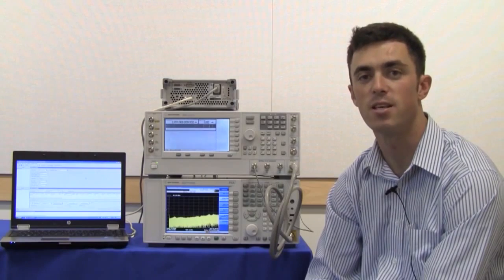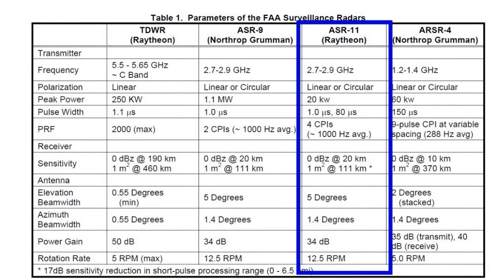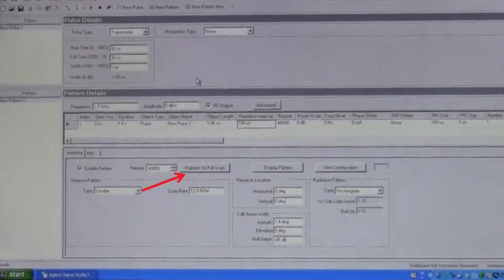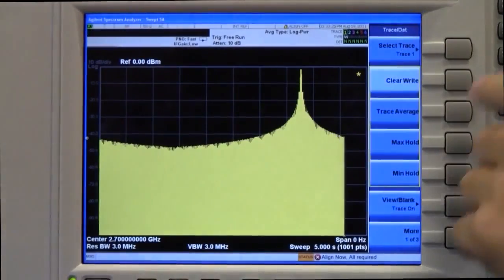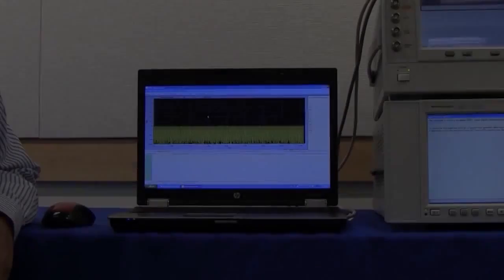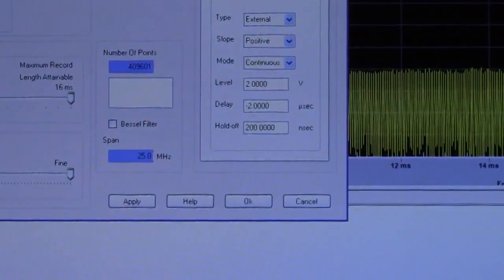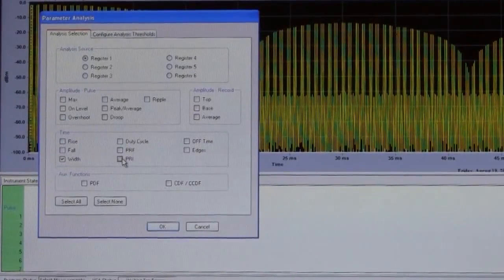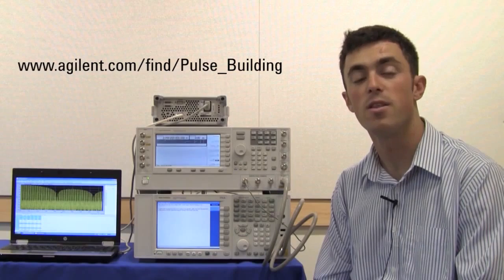Create Real-World Pulse Patterns | N7620B Signal Studio for Pulse Building | Keysight Technologies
In this video, we use desktop software to program an Keysight arbitrary waveform generator (arb) and signal source to emulate an ASR-11 airport surveillance pulse pattern. We analyze it using an Keysight signal analyzer running a pulse analysis application. The N8241A arbitrary waveform generator offers wideband modulation-on-pulse and advanced pattern sequencing. When used with the E8267D vector signal generator, radar emulation can be achieved with carriers from 0-40 GHz for radar and electronic warfare testing.